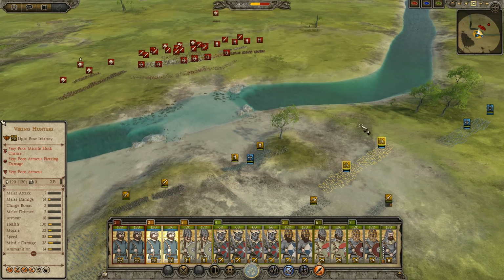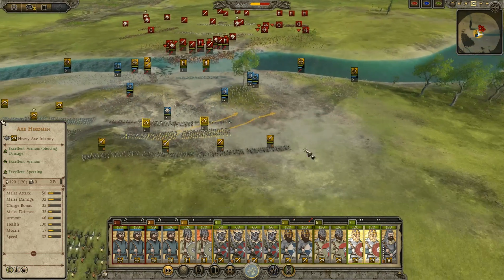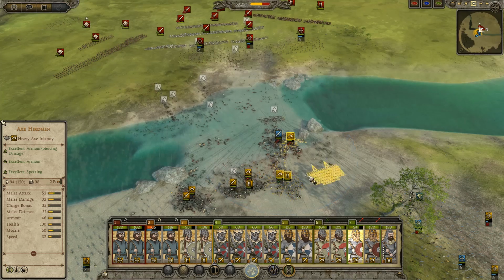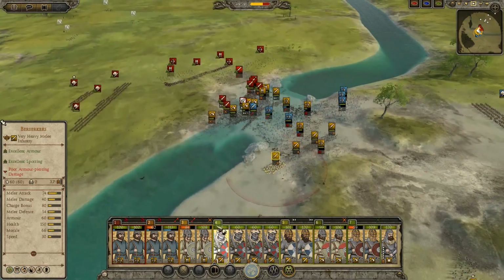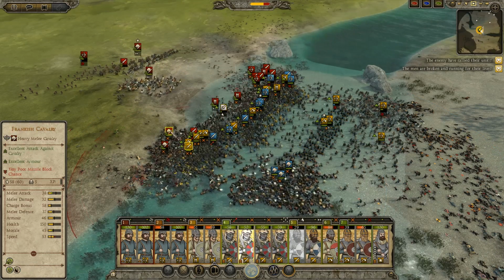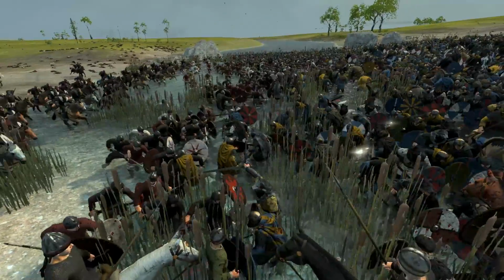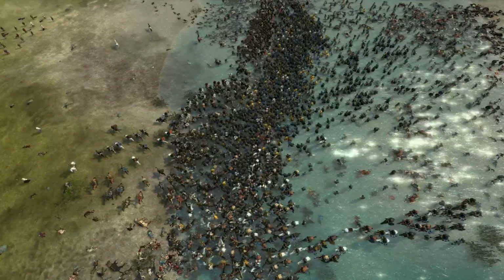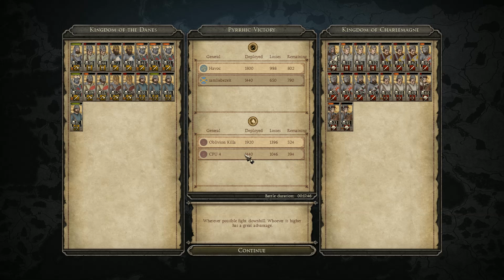Total War: Age of Charlemagne Battle Gameplay | RIVER CROSSING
The Dane & the Kingdom of Mercia come together to fight the Kingdom of Charlemagne in this multiplayer river battle!

GREENM-ANGAME-R20OFF